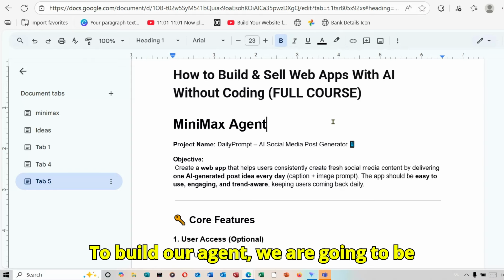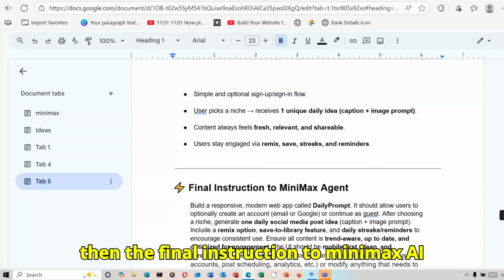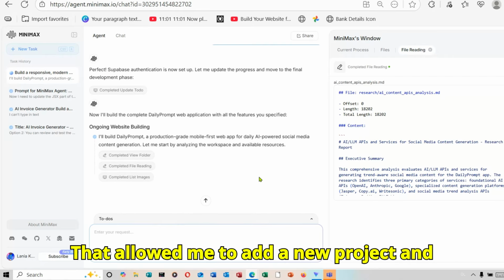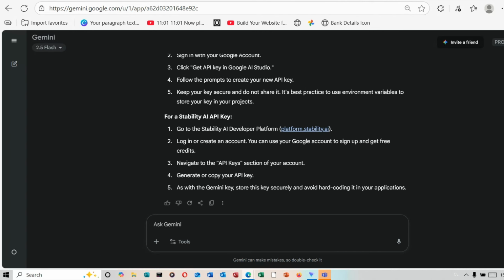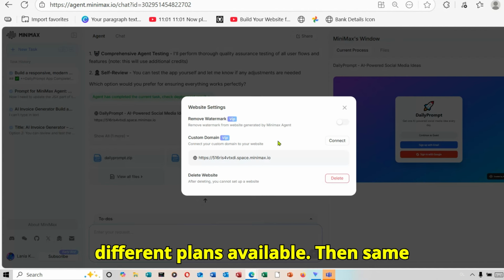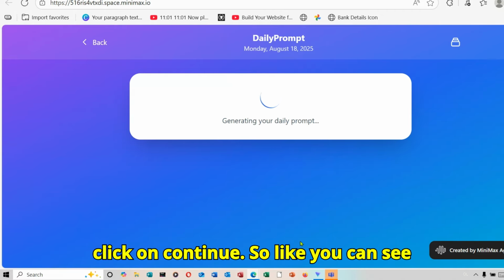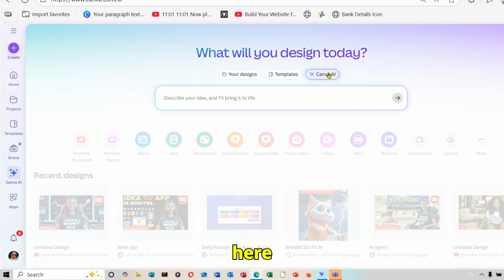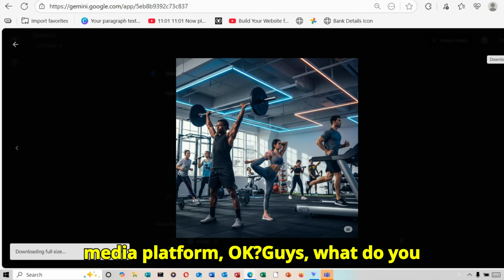How to Build & Sell Web Apps With AI Without Coding (FULL COURSE)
In this full course, I break down step by step how to build and sell web apps with AI without coding, making it accessible for beginners, entrepreneurs, and creators who want to start an online business without technical skills. You will learn how to use no-code AI tools, design and launch profitable web applications, and market them effectively to generate passive income. Whether you’re looking to create digital products, build a new side hustle, or scale your online business, this tutorial will show you exactly how to take advantage of AI technology to succeed in the fast-growing digital economy., you’ll master the new skill of Software Composing—building full-stack, revenue-generating web apps using nothing but your ideas and the right prompts. You’ll go from understanding databases and APIs to deploying a real SaaS product with authentication, live data and a real database.

No coding experience? No problem. This course was built to help you gain the confidence and competence to turn ideas into income using natural language prompts or 'vibe coding' and the world’s most powerful AI tools like Bolt.new the sponsor of this video

MiniMax Agent(Prompt Used)
Build a responsive, modern web app called DailyPrompt. It should allow users to optionally create an account (email or Google) or continue as guest. After choosing a niche, generate one daily social media post idea (caption + image prompt). Include a remix option, save-to-library feature, and daily streaks/reminders to encourage consistent use. Ensure all content is trend-aware, up to date, and optimized for engagement. The UI should be mobile-first, clean, and card-based for the best user experience.📱 DailyPrompt – Day 1 User Flow
1. Welcome Screen

Logo + App Name: “DailyPrompt”

Tagline: “Get one AI-powered social media idea every day.”

Buttons:

Continue as Guest (no signup required)

Sign up with Email (optional)

Sign in with Google (optional)

2. Niche Selection Screen

Headline: “Choose your niche”

Description: “Pick the niche you want fresh content ideas for.”

UI: Grid of category cards (e.g., Fitness 🏋️, Food 🍔, Travel 🌍, AI 🤖, Fashion 👗, Finance 💰, Pets 🐾).

Action Button: Continue

3. Daily Prompt Screen (First Idea)

Card Layout:

Caption Section: AI-generated, ready-to-post text.

Image Prompt Section: Detailed AI art prompt (usable in DALL·E, MidJourney, etc.).

Actions:

Remix → generate another variation.

Save to Library → bookmark for later use.

Copy → one-click copy of caption or image prompt.

4. Engagement & Retention Popup (Gamified)

After first use → small modal appears:

“Come back tomorrow for your next idea!”

Shows Day 1 streak = 🔥 1

Option to enable Daily Notifications: “Remind me when my new idea is ready.”

5. Library Screen (Optional)

Accessible from bottom nav.

Saved prompts organized by date + niche.

Quick copy/share buttons.

6. Next Day Flow

On Day 2 and beyond →

App shows “Your new prompt is ready!”

Streak counter increases.

User can remix, save, or copy as before.

🎯 Instruction to MiniMax Agent

Implement the Day 1 onboarding flow exactly as outlined:

Welcome Screen with optional signup/login.

Niche Selection (grid of categories).

Daily Prompt Card (caption + image prompt).

Engagement popup with streak + notifications.

Library for saved prompts.

Daily streak mechanic from Day 2 onward.

Ensure the flow is smooth, mobile-friendly, and encourages repeat daily use.